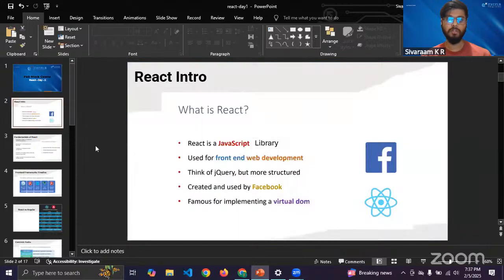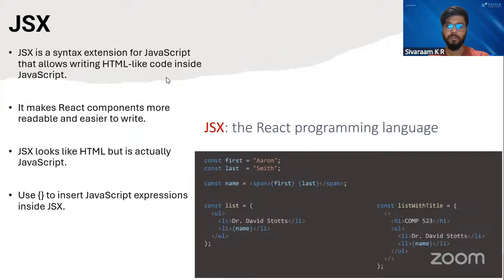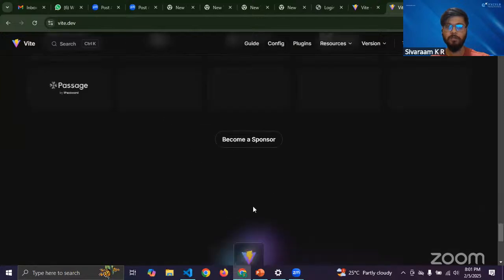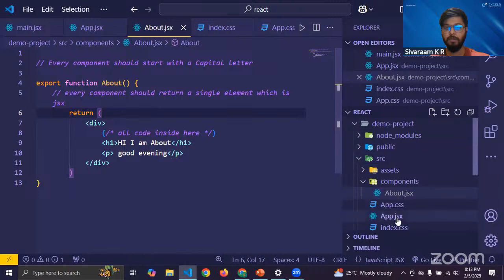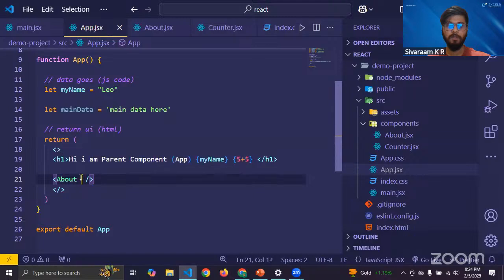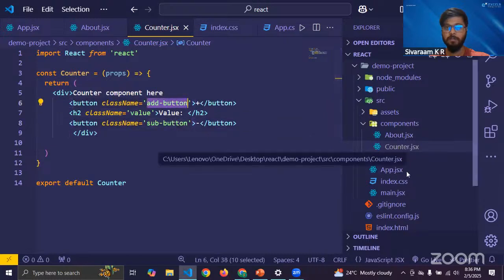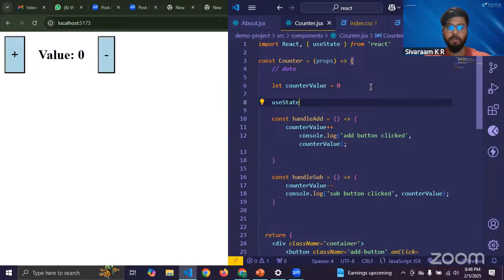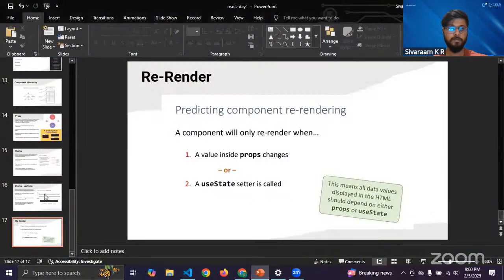SDP on Full Stack Development Day- 5